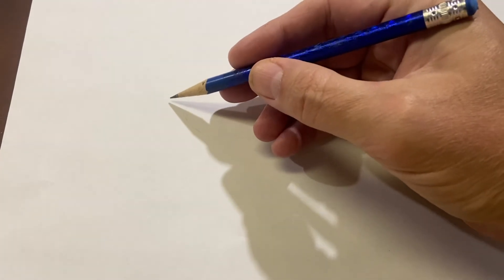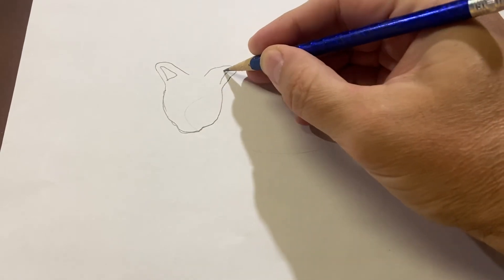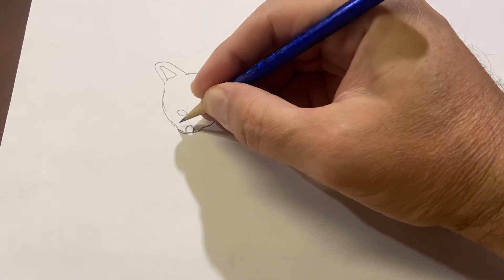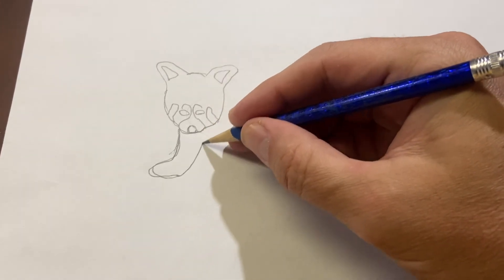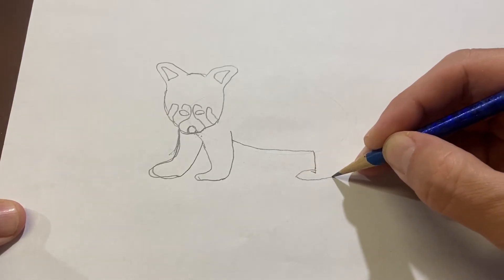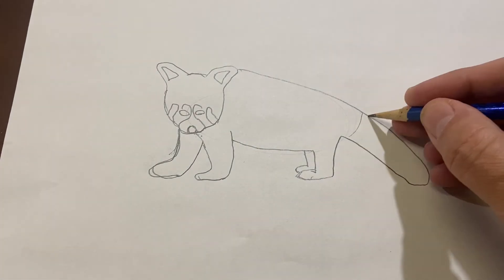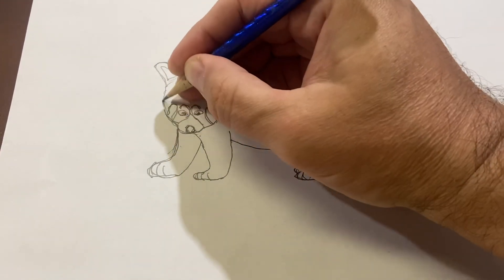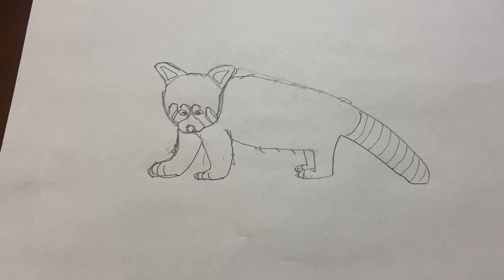18 How to draw a red panda